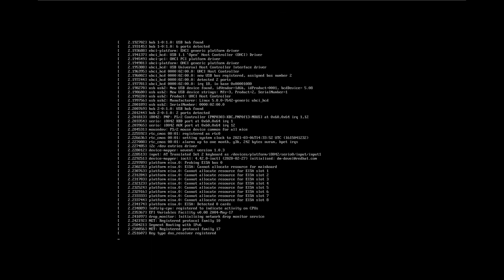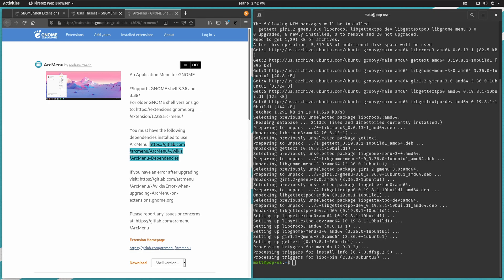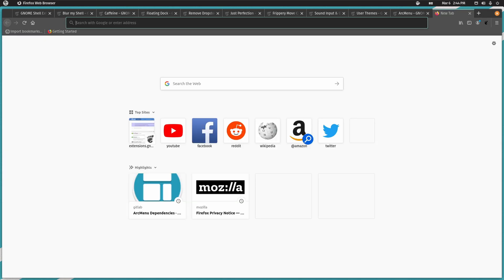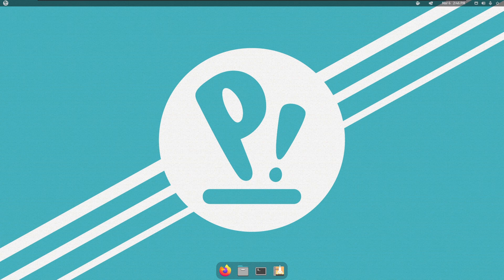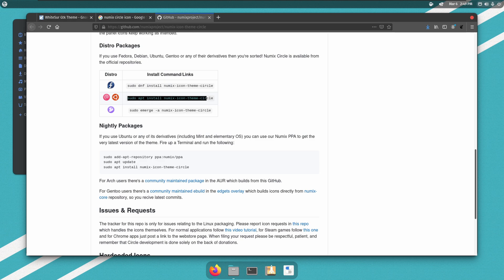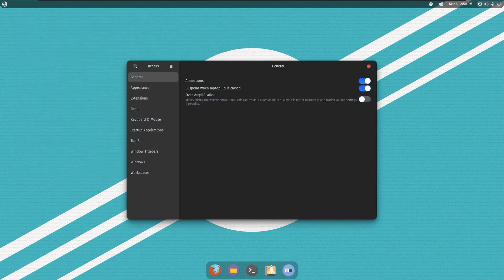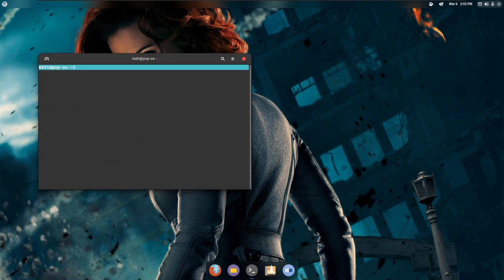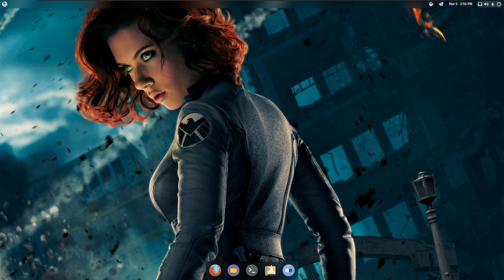Making POP_OS Looking Amazing!